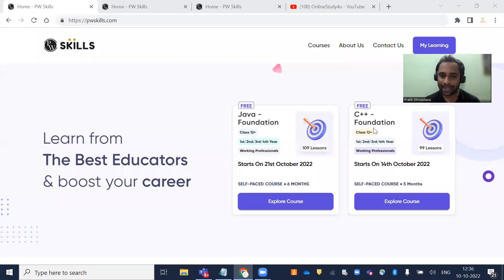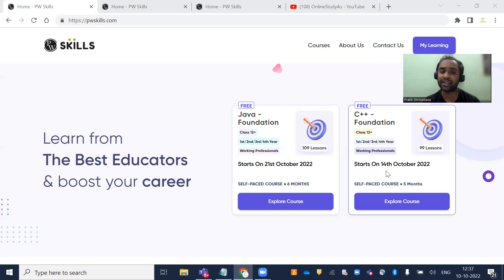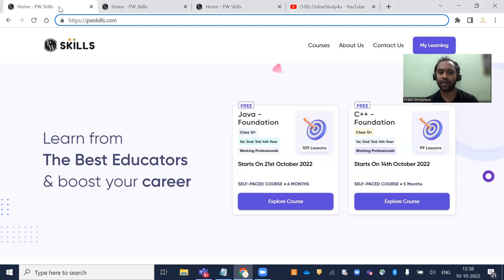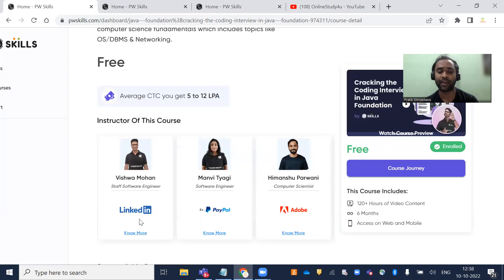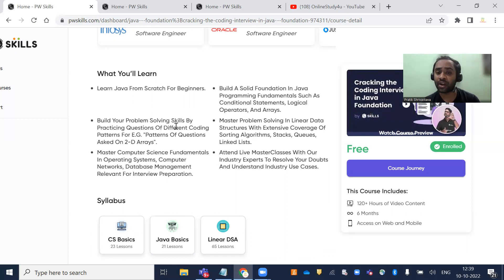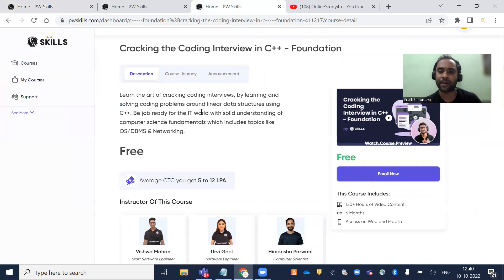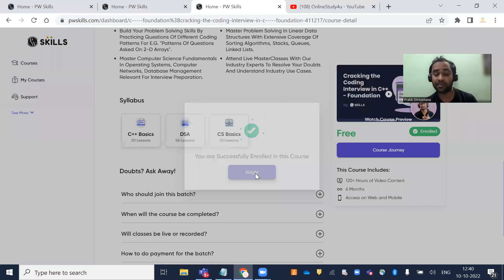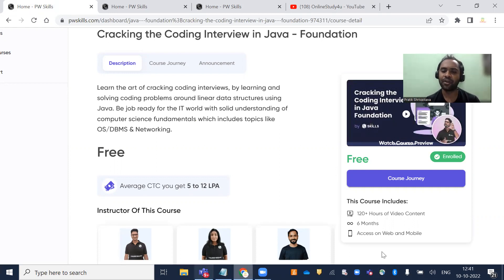Free C++, DSA & Java Course by Physics wallah | Limited seats , Enroll now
TCS hiring
tcs hiring
software hiring
jobs freshers
fresher hiring
freshers hiring
Hiring freshers
STEP internship
product company
summer internship
off campus
freshers hiring
Hiring freshers
STEP internship
product company